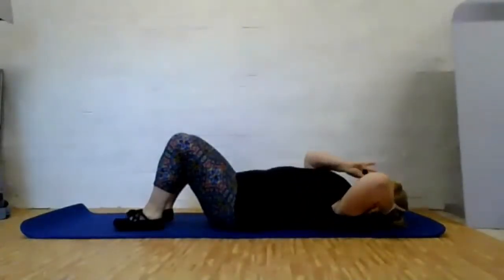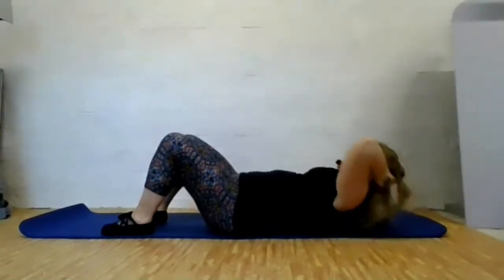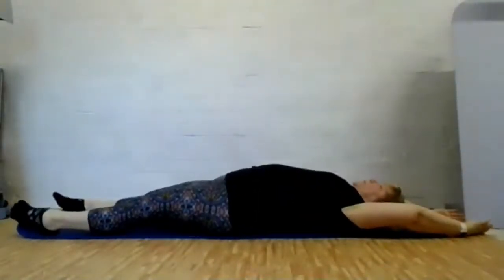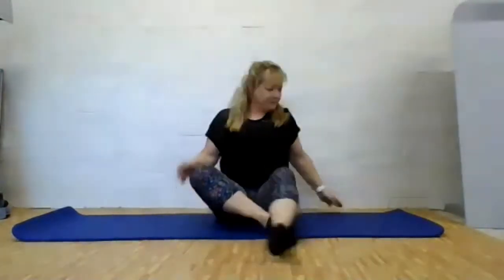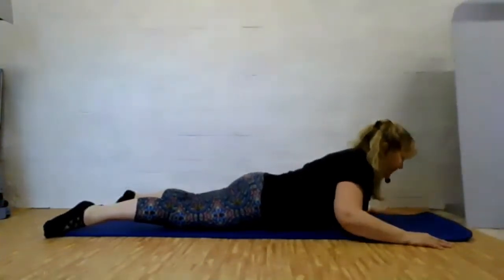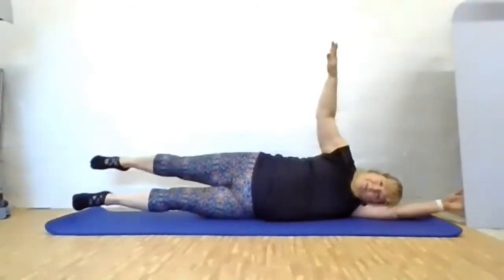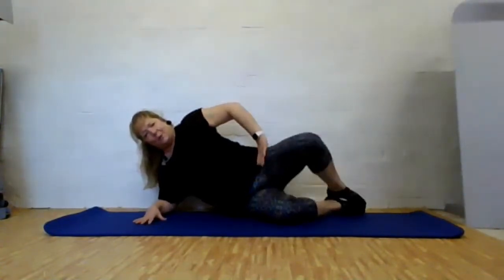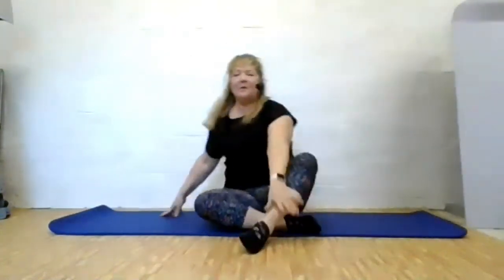Pilates Core focused 1st Feb morning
Here is Core focused session with lots of extra exercises for to help strengthen your deep abdominal muscles.   Take it easy, listen to your body and take a break when you need one.   Have fun!